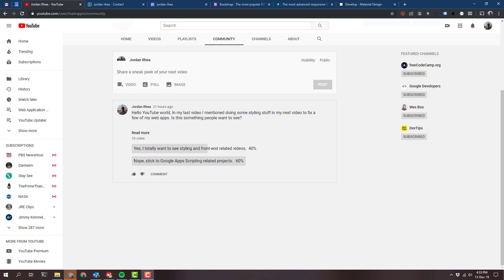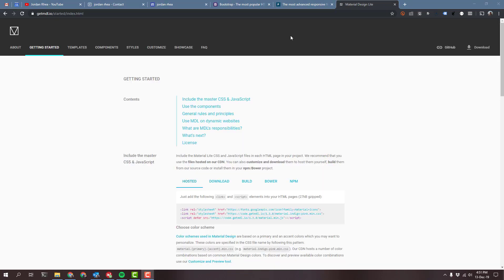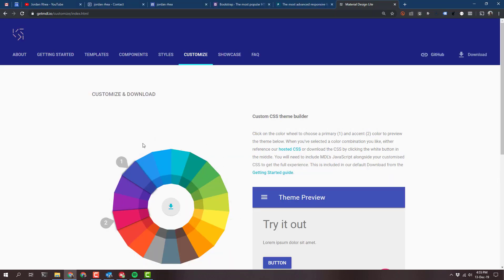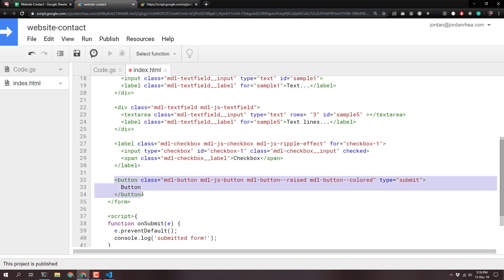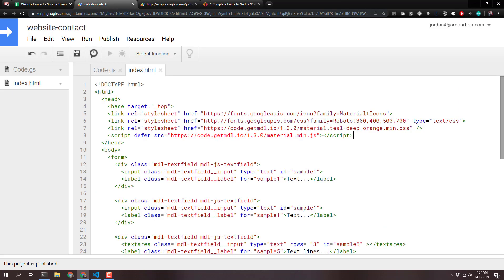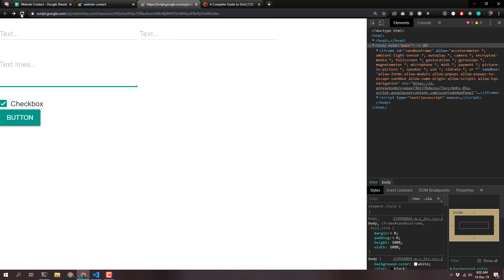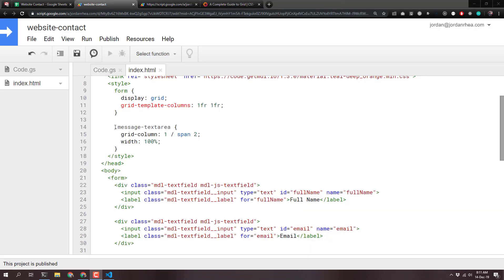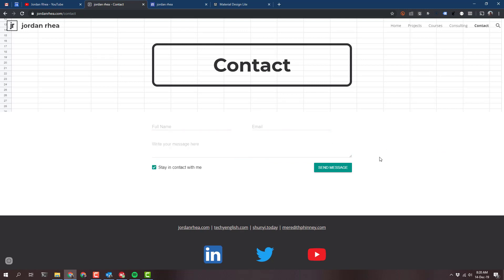Web App Styles Without CSS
Ok, I admit, I had to write a few lines of CSS, but you can really save a lot of time by leveraging any of the available style systems. This is a simple demonstration of how I am doing it.